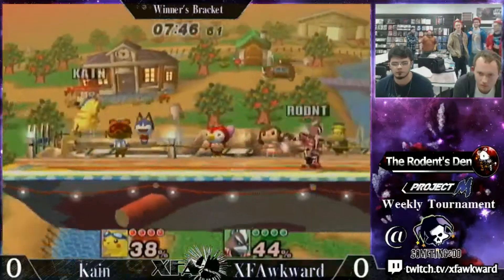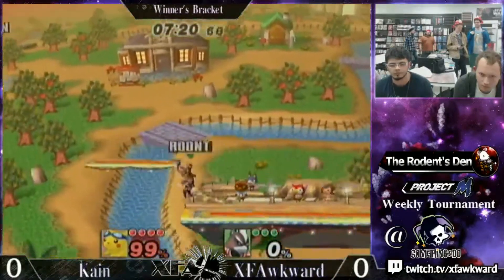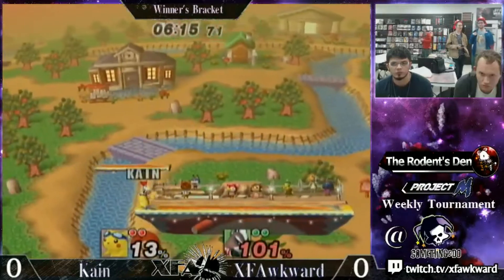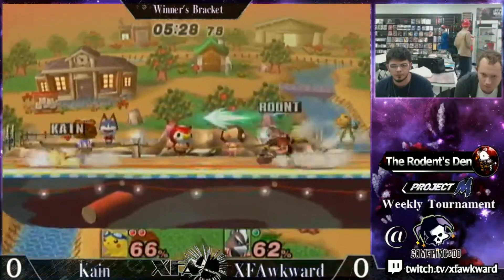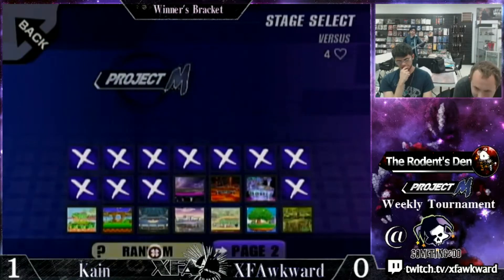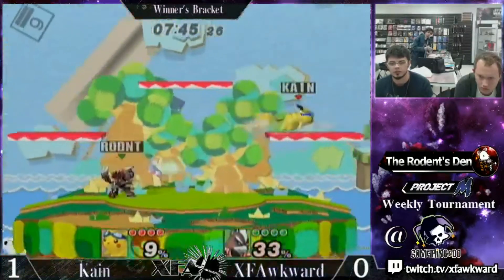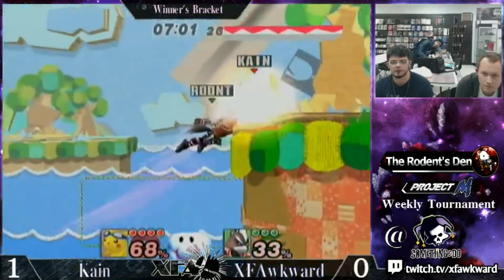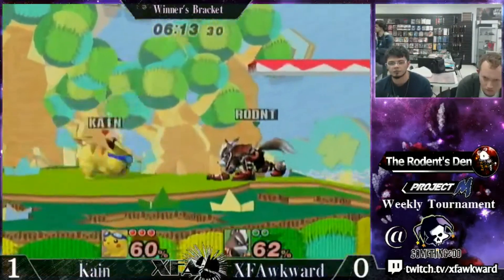The Rodent's Den 6: Kain (Pikachu) vs XF Awkward (Rodent) Winner's Bracket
Come Join The Den @ Something 2 Do Hobby Shop, 215 South Hurstbourne Pkwy Suite 109, Louisville, Kentucky